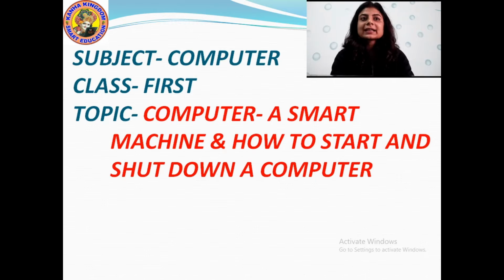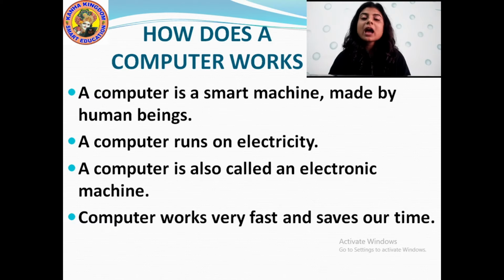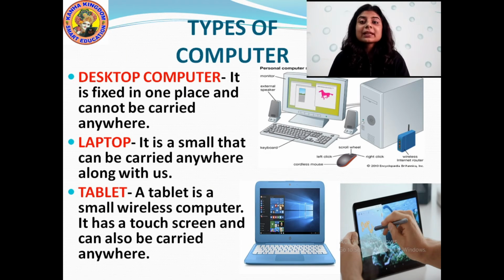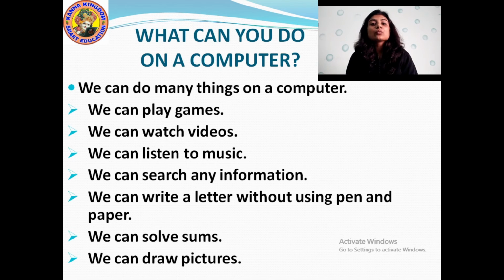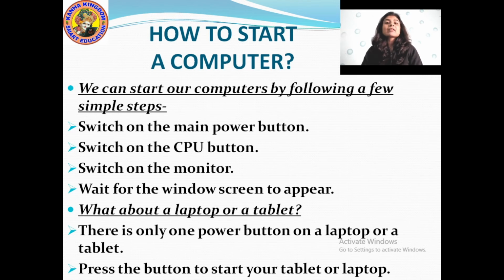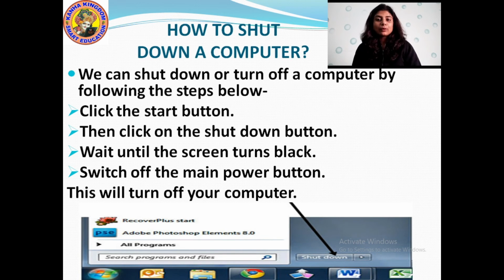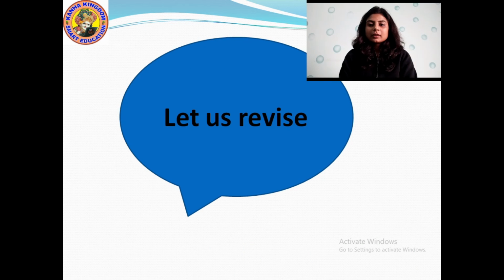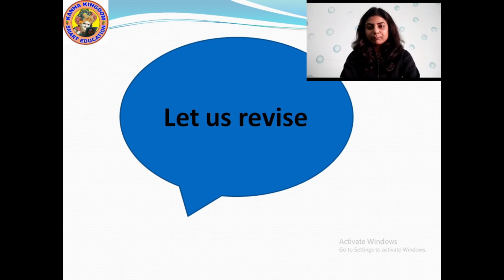COMPUTER FIRST CH 1 & 2